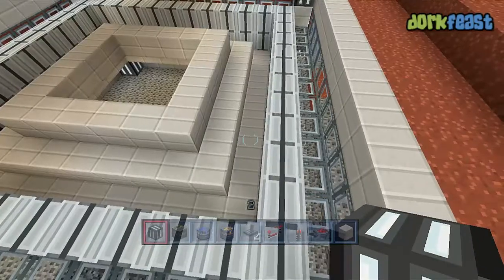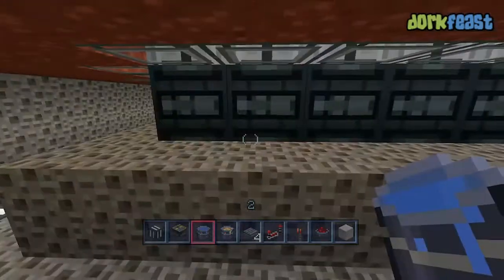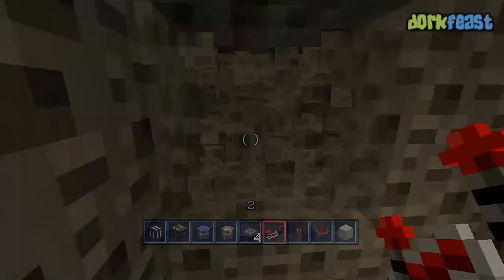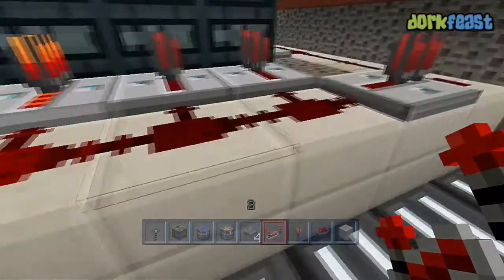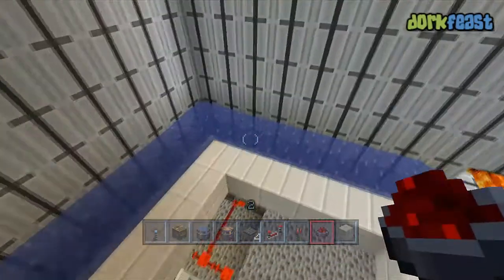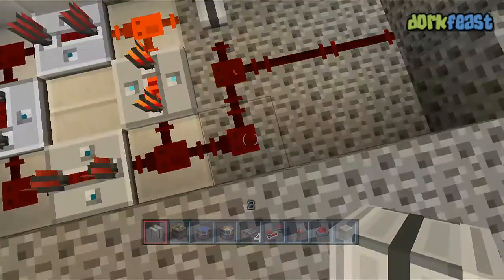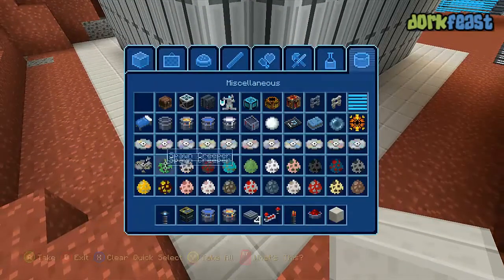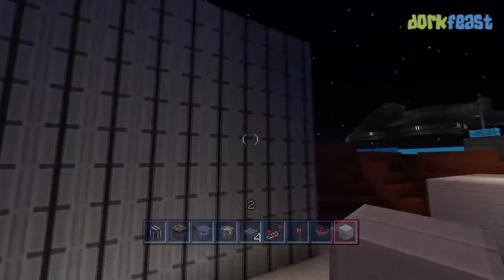How to make a Self-Building House in Minecraft Xbox 360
As requested, we made a video showing how to create the self building house. Follow along and learn how to make your own.